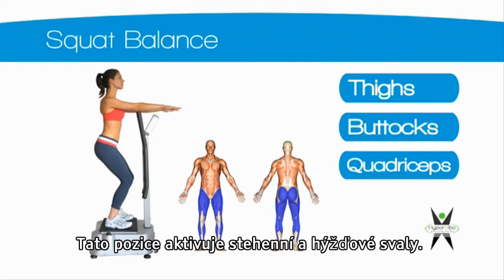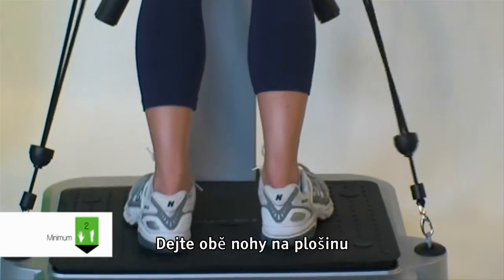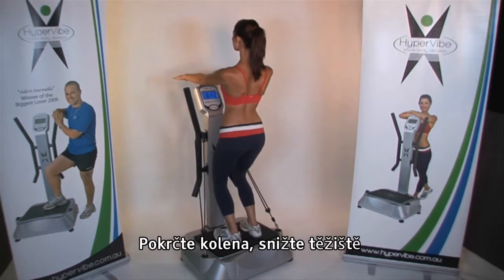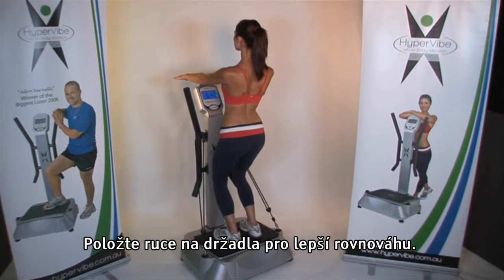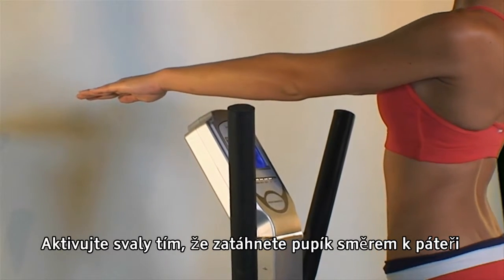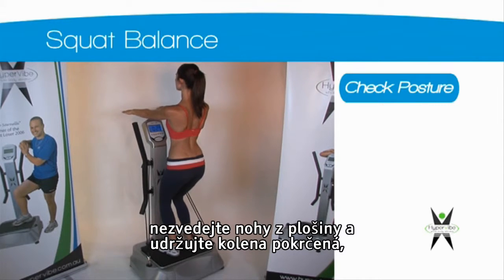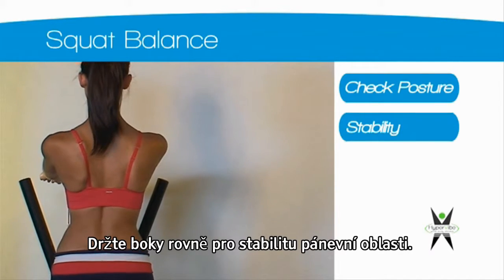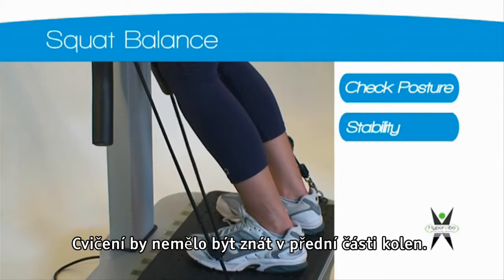C B 3 squat balance YouTube Vimeo HD 720p